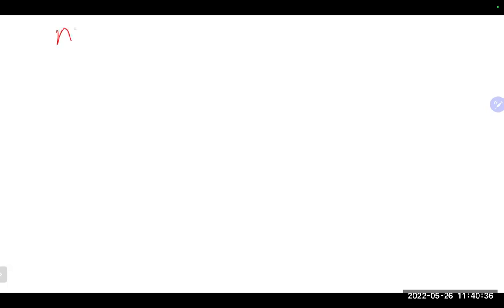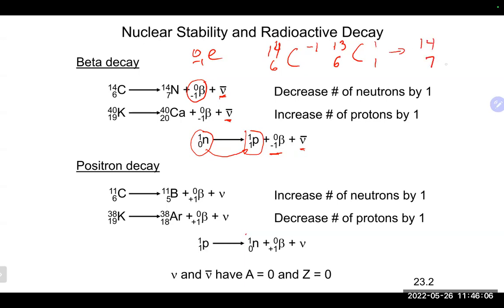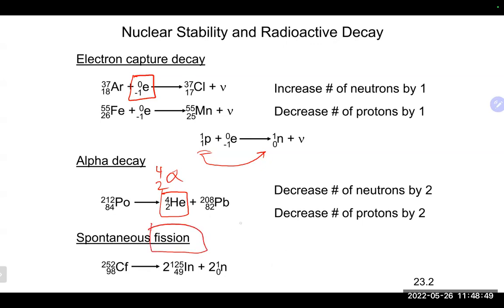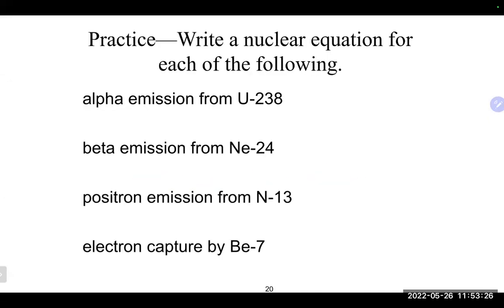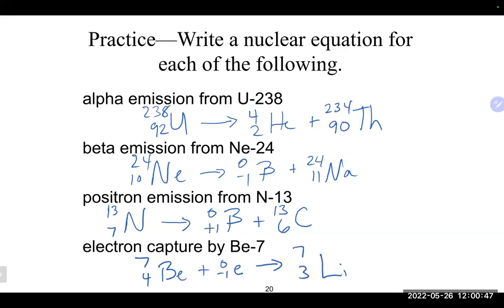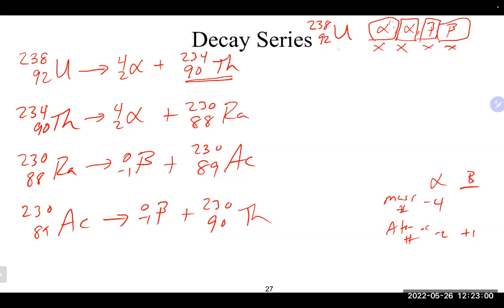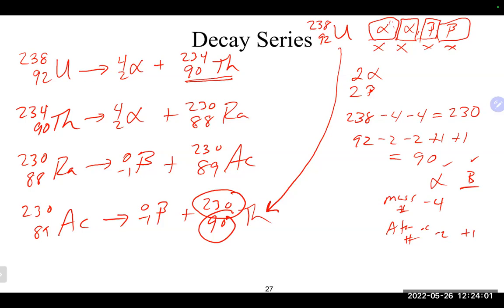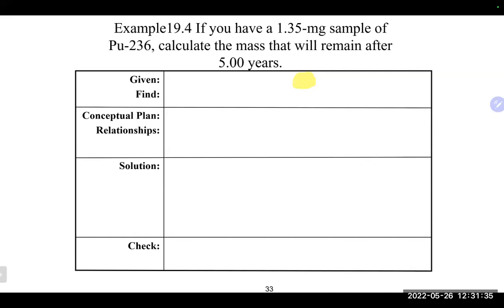Chem 51 Lecture 5/26/22 (Ch 21)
We lectured on Ch 21 (nuclear chemistry, balancing nuclear equations, N/Z ratio, stability, decay series, first order kinetics)